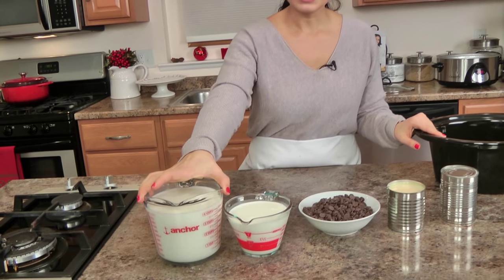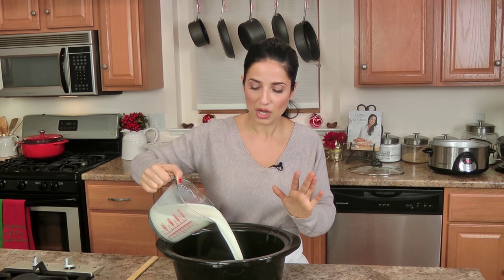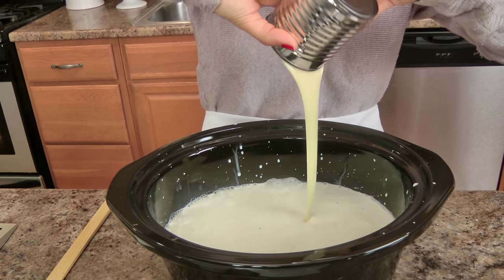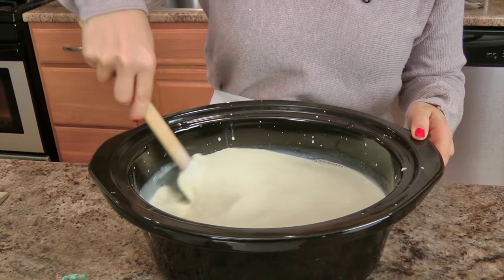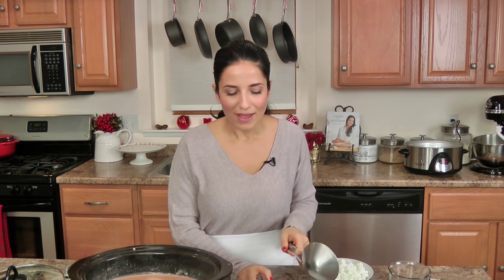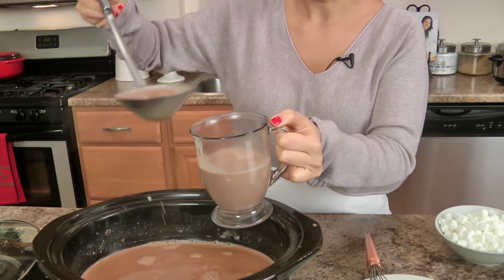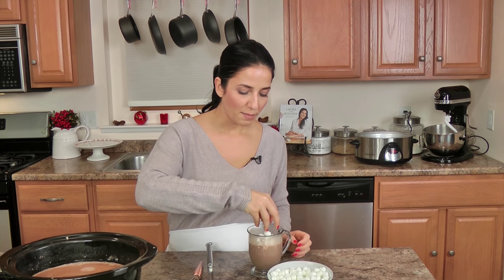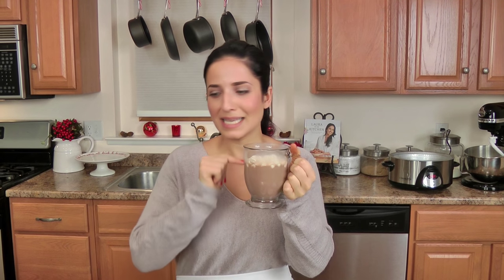Crock Pot Hot Chocolate - Laura Vitale - Laura in the Kitchen Episode 1003